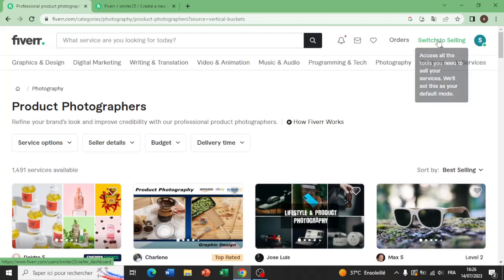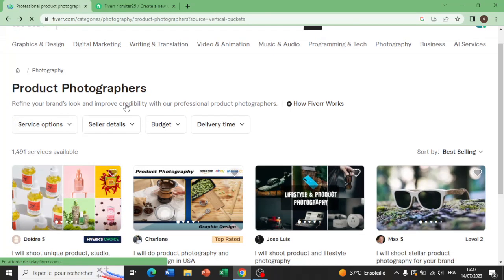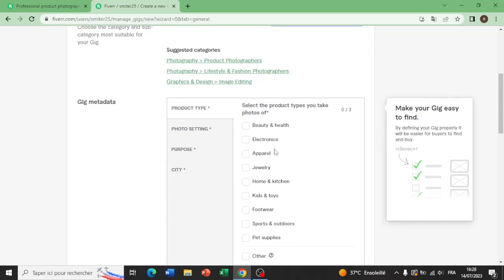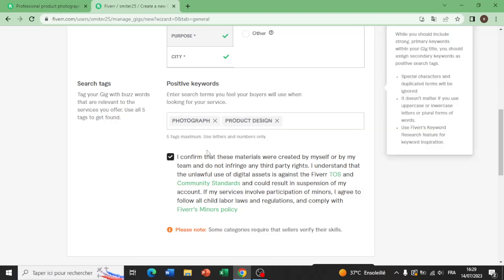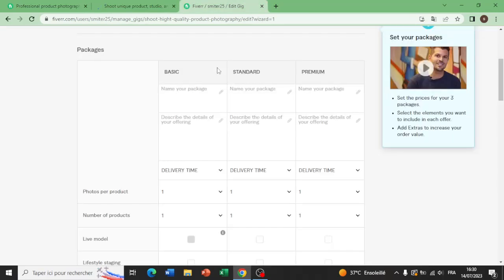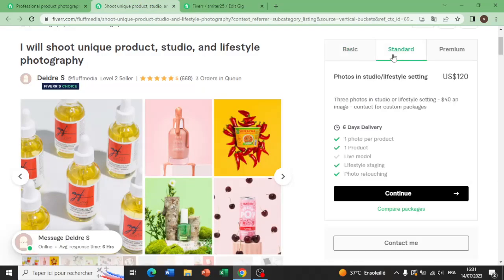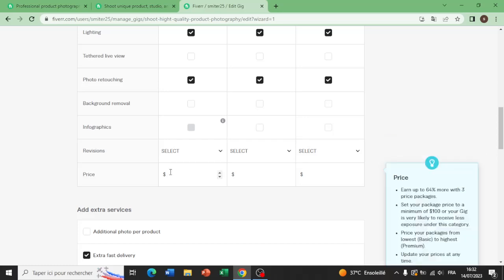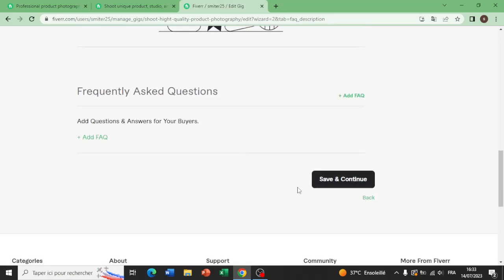How to Use Fiverr as a Photographer: Monetize Your Skills and Capture Profits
in this video we discuss :

Discover how to leverage Fiverr as a photographer and transform your passion into a lucrative venture. Create an enticing profile, define your photography services, set competitive prices, and deliver exceptional work to attract clients. Promote your Fiverr gig, request client reviews, and provide excellent customer service to build a strong reputation. Turn your photography skills into a profitable business using Fiverr's platform.